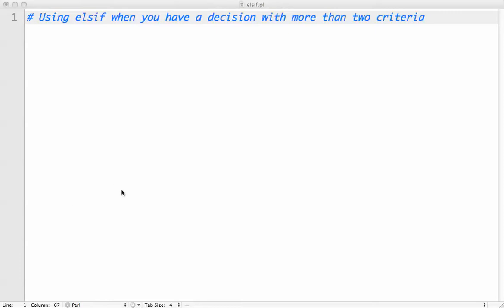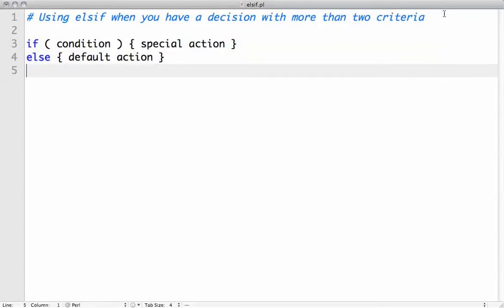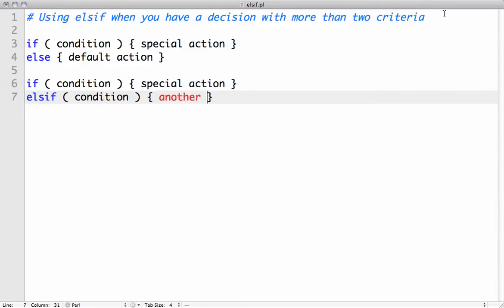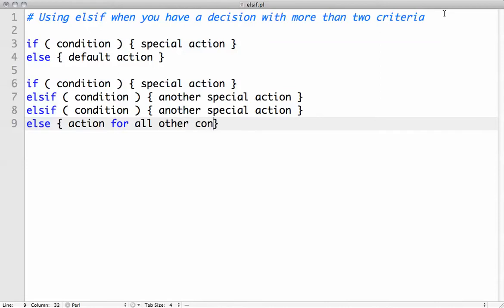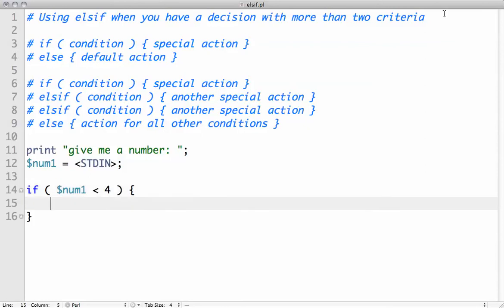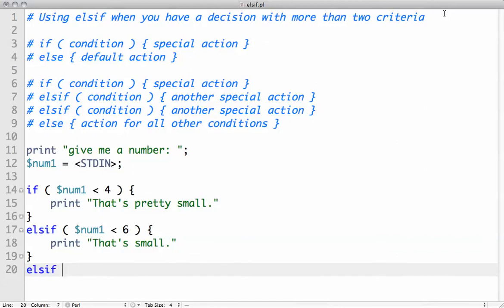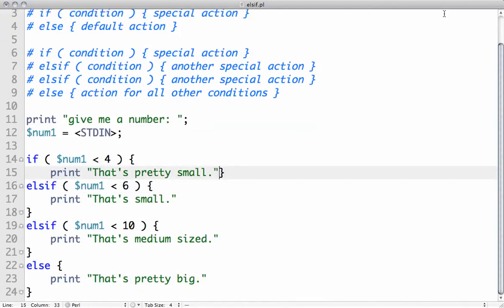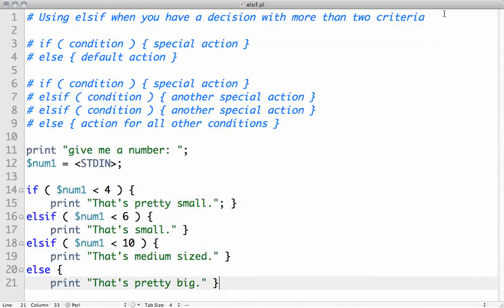BYUH CIS 101 Numeric Comparisons with elsif in Perl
Captured by letslearninfotech